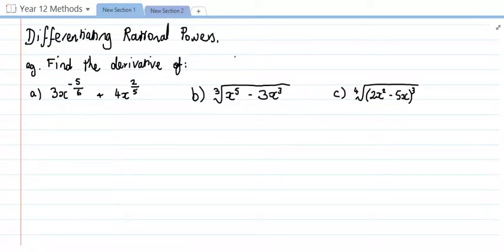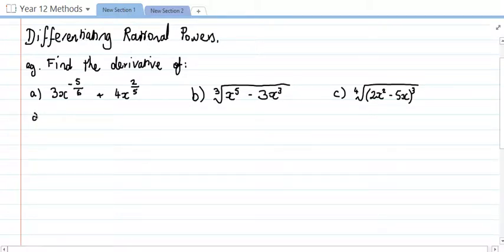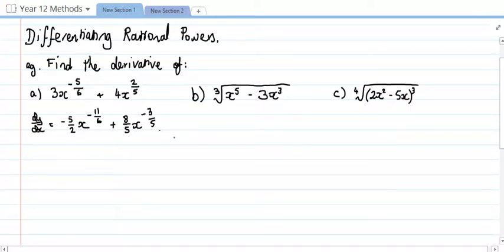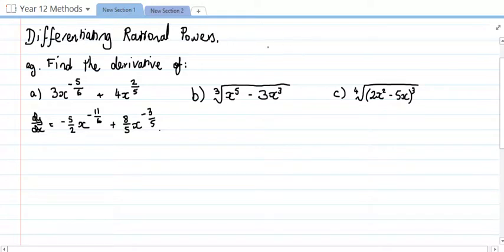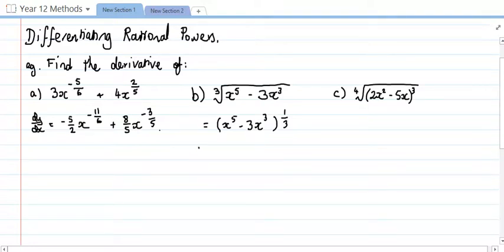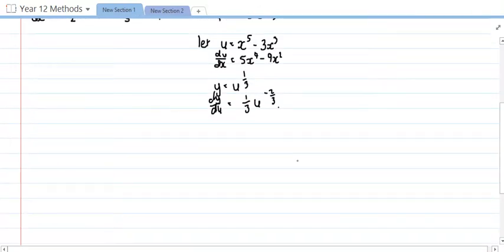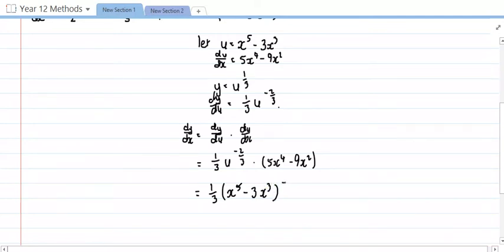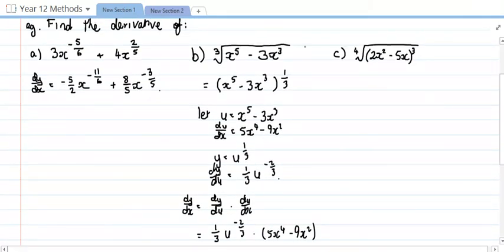Differentiating Rational Powers